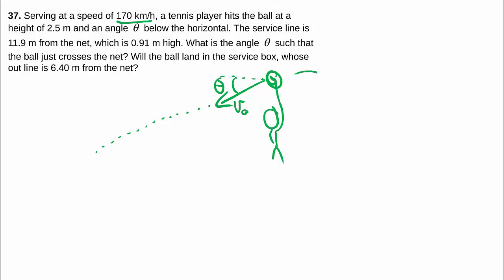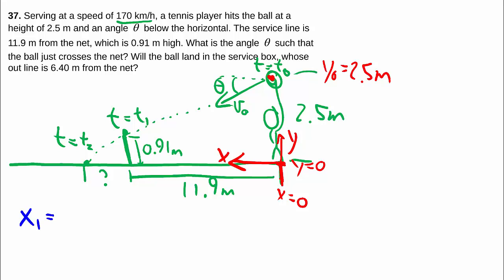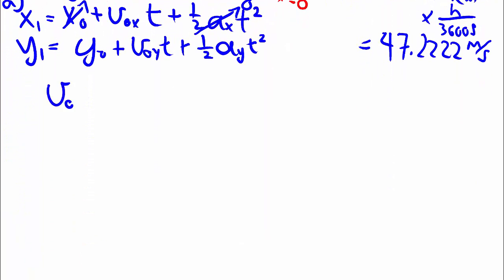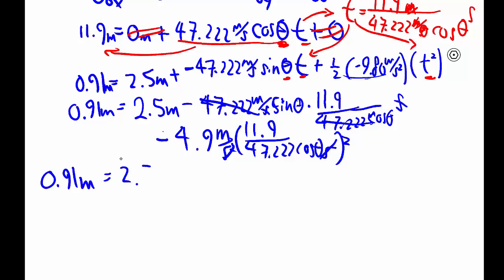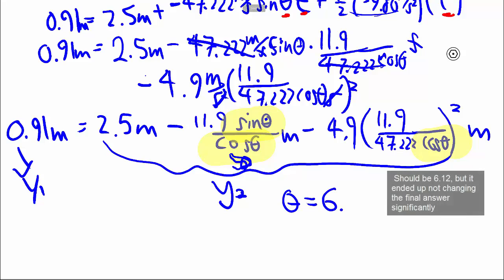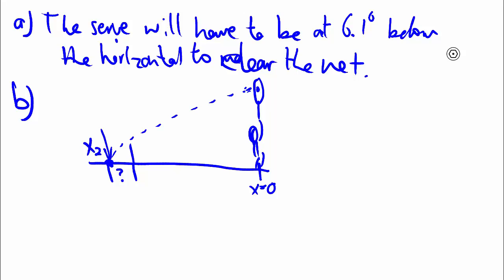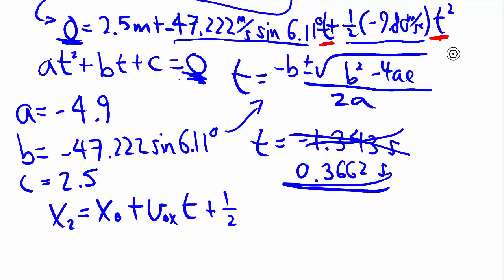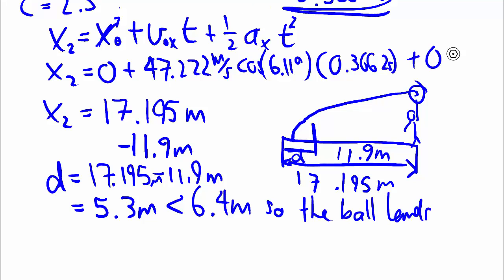3-37: Projectile motion with solving by graphing and the quadratic formula